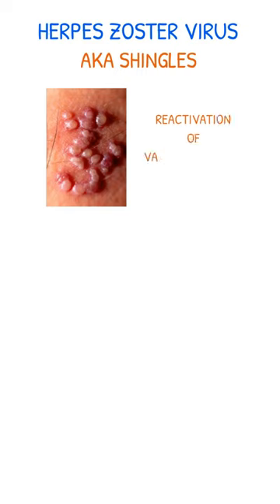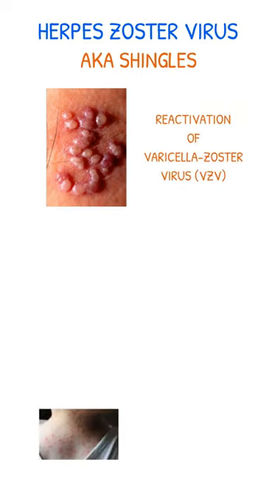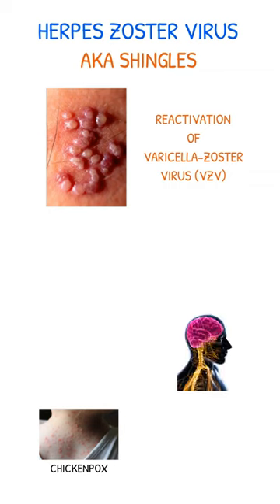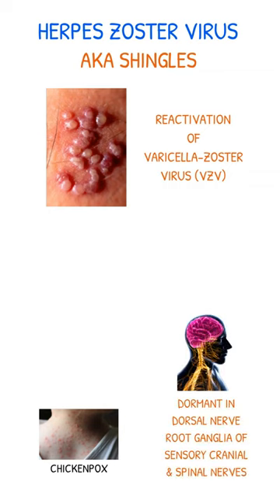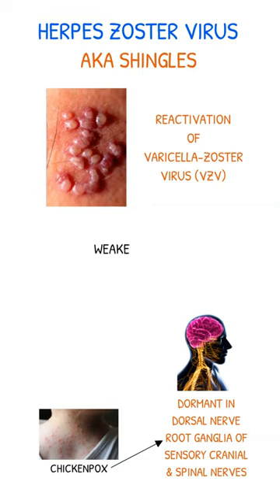HERPES ZOSTER PATHOPHYSIOLOGY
The herpes zoster virus, also known as shingles, is caused by the reactivation of the varicella-zoster virus (VZV) in individuals who have previously had chickenpox.

I endeavor to be correct regarding the information I present in these videos; however, medical research is continually being updated thus the information in this video might one day be outdated or inaccurate regarding herpes zoster.